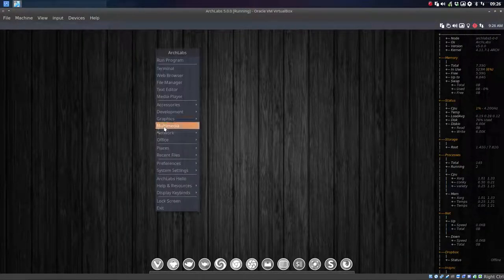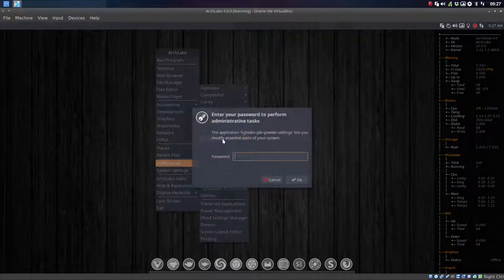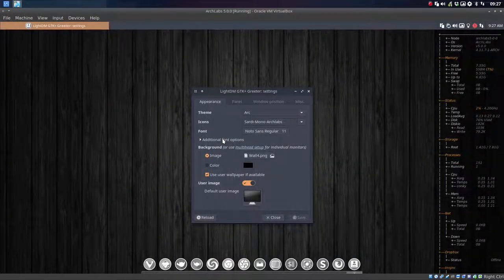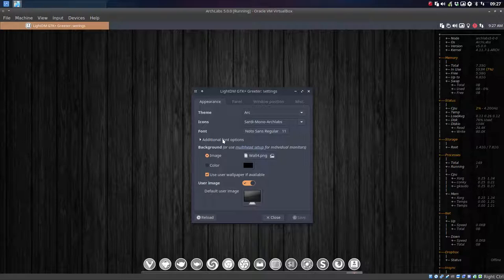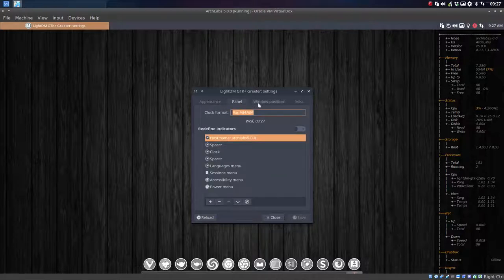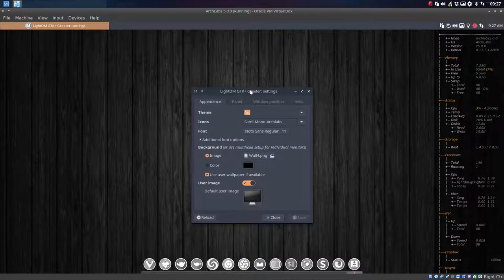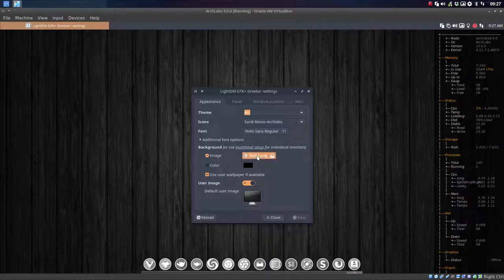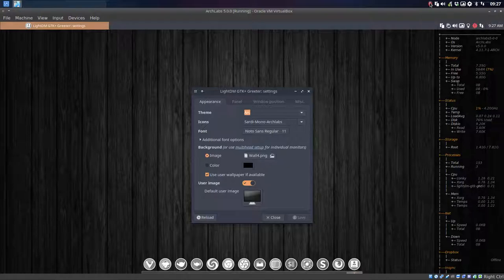ArchLabs : 109 change the login screen